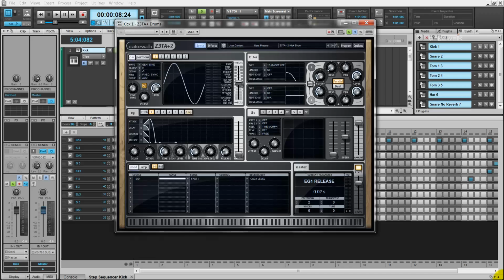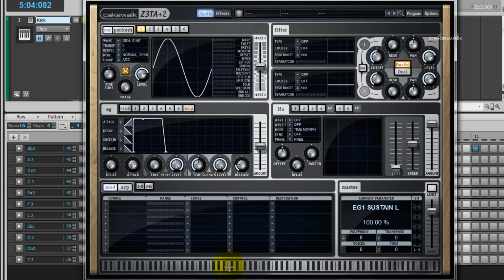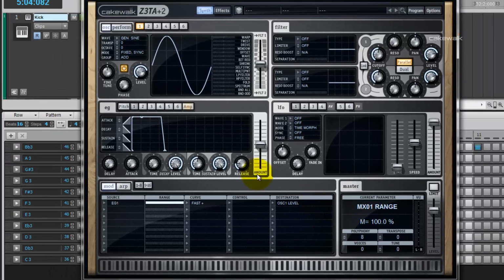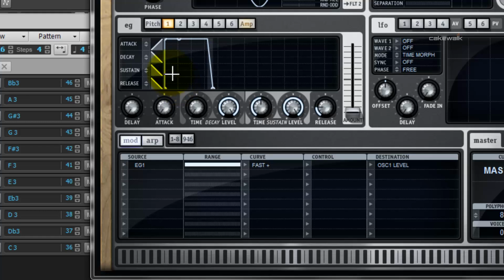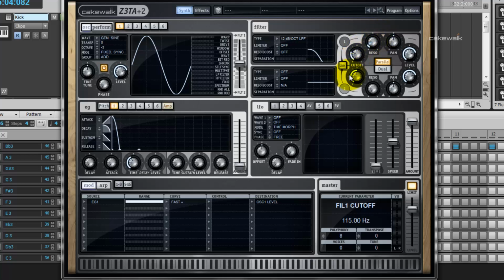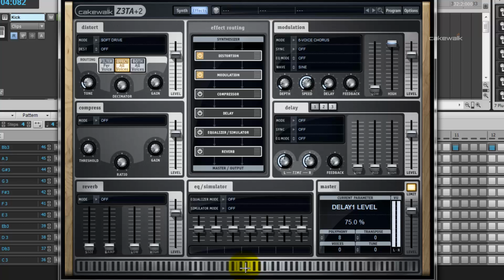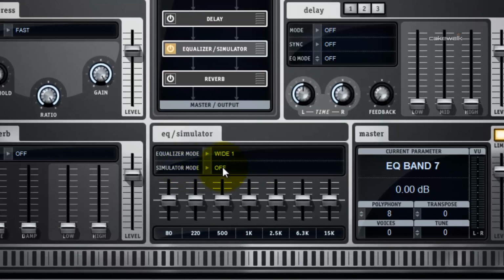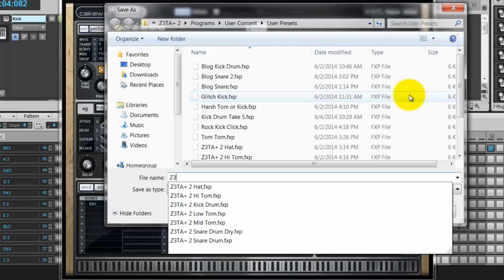Making a Simple Kick Drum using Z3TA+ 2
Z3TA+ 2 is a powerful tool for creating instruments. A great way to use Z3TA+ 2 is to create your own custom kick drum.